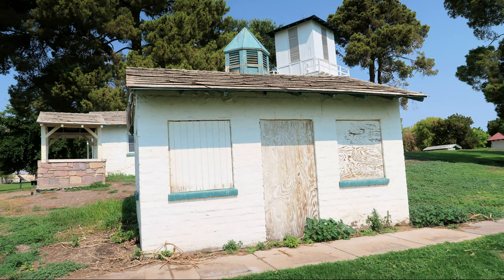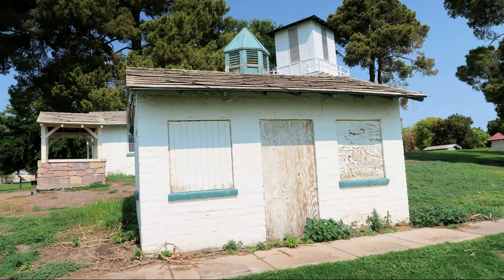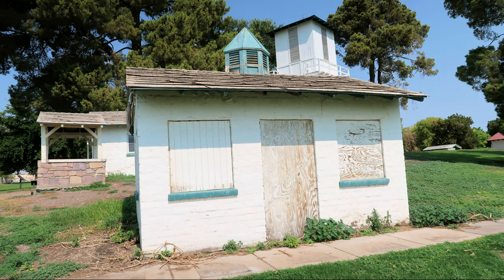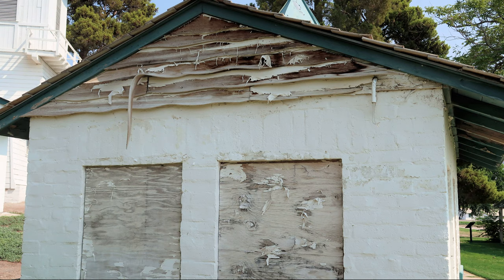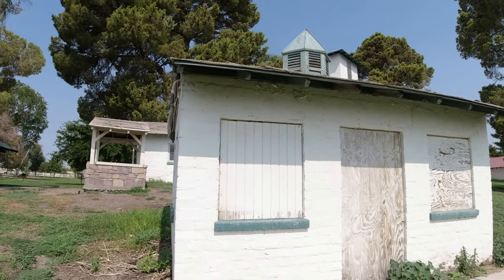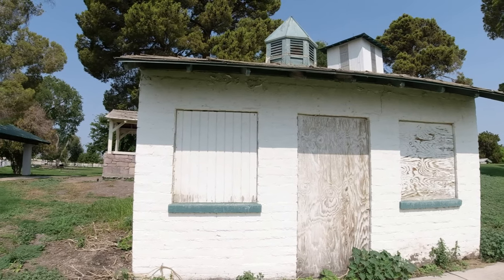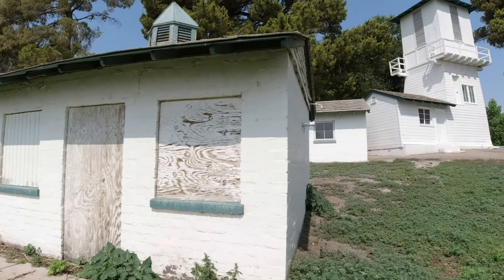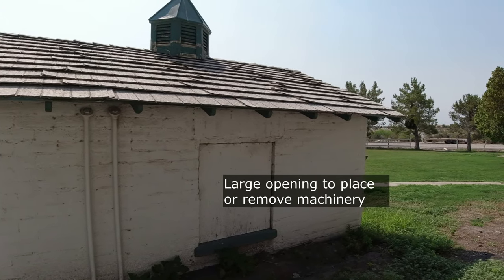Tule Springs Ranch: The Power House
The Power House is believed to be the first source of electricity for the ranch.  It was built probably in the early 1940s when Goumond was  developing the property.  Not much is known about this building, and its contents have long since been removed.  The assumption is that it contained small generators to meet the needs of the ranch, but as time passed, more power was needed which lead to the installation of a much more powerful and reliable Fairbanks Morse unit in the Generator building.